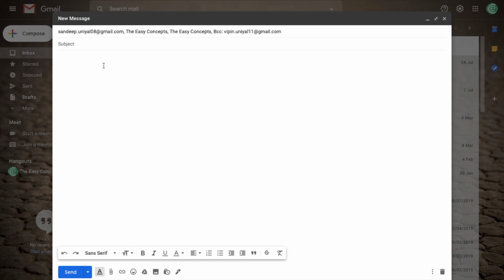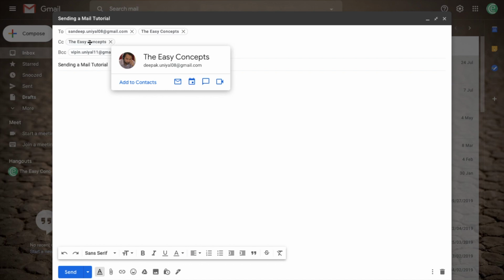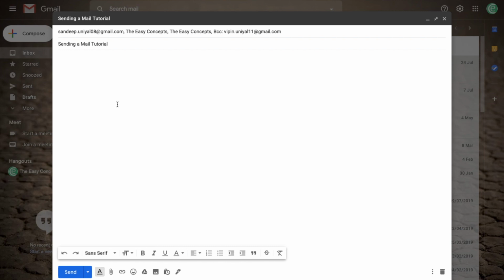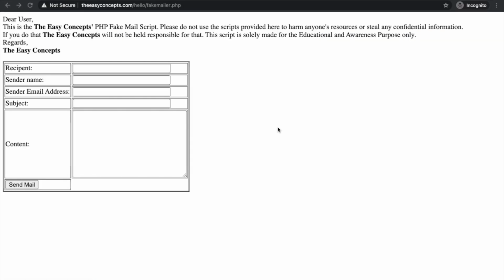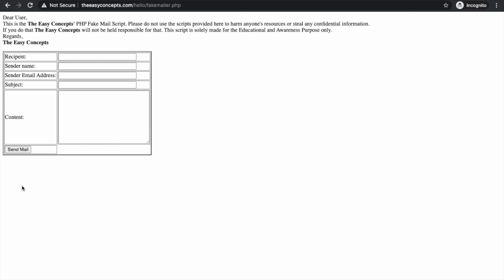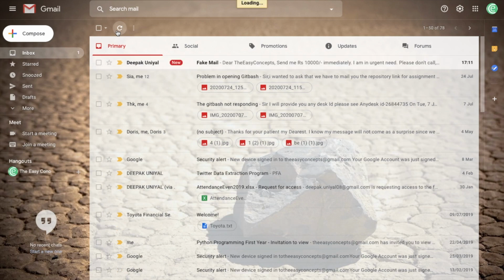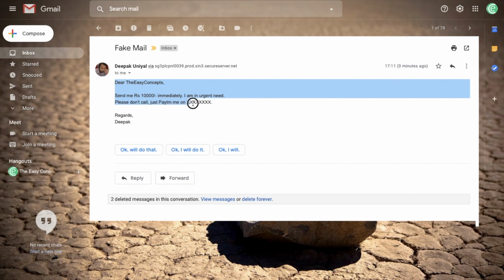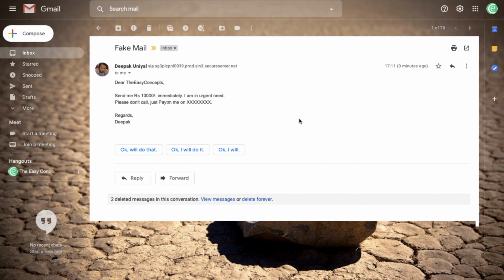Cyber Security Tutorials | L20: How To Send Fake Email From Any Email ID | The Easy Concepts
This tutorial can be considered an awareness tutorial that teaches to always be attentive to such e-mails and fraud messages.

The page is moved to another URL which you can access